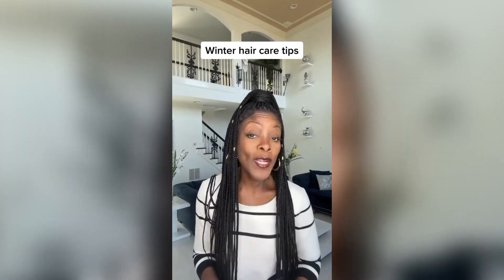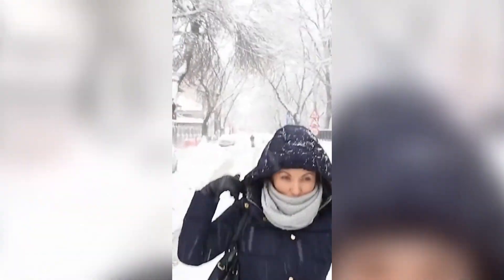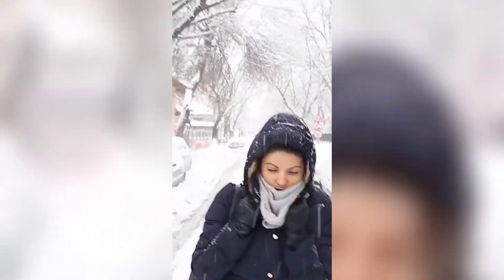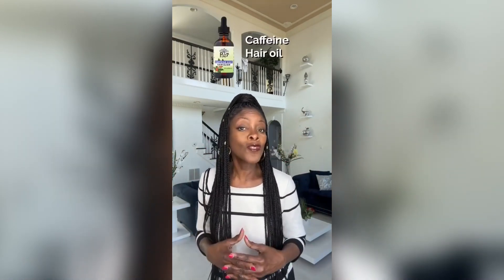Winter Hair Care Tips for Healthier Hair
Hi!
We are Vital Health Awareness your daily dose of Health Tips, How to lose weight, and everything about health :)